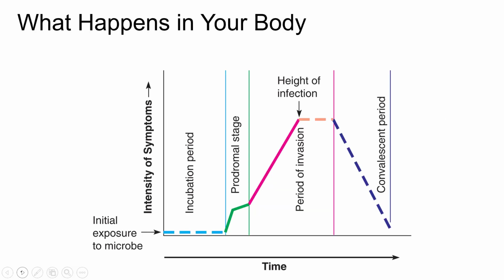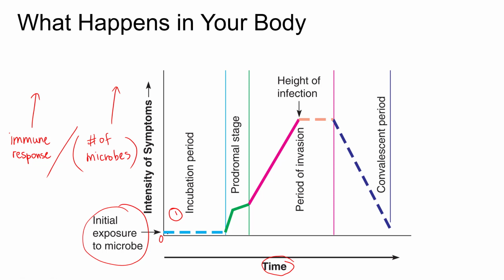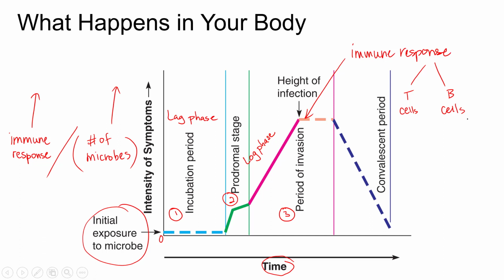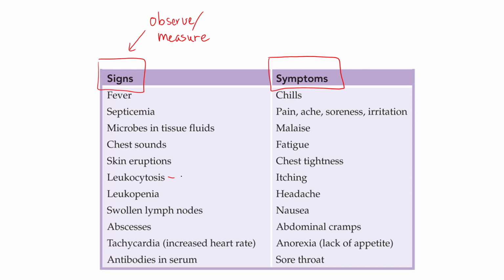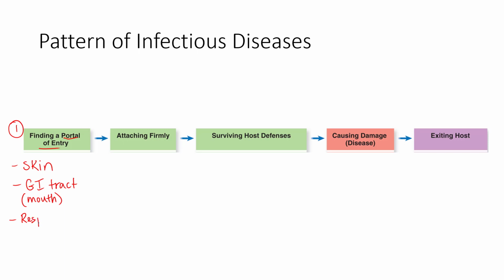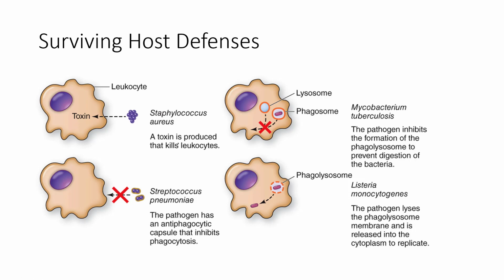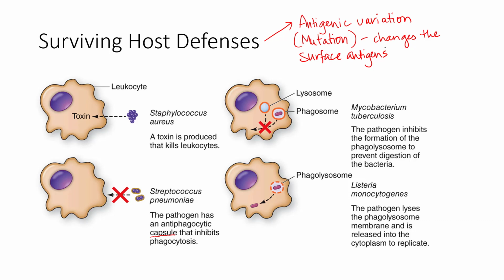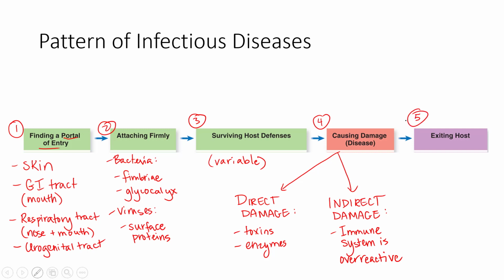Patterns of Infectious Disease